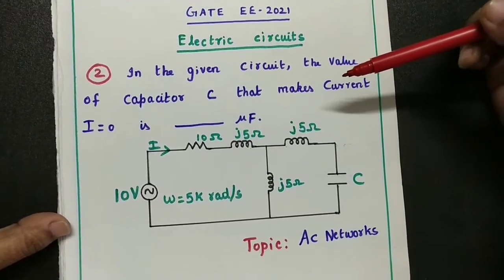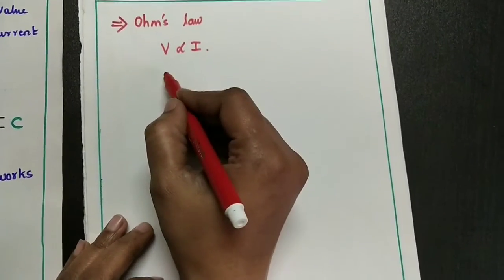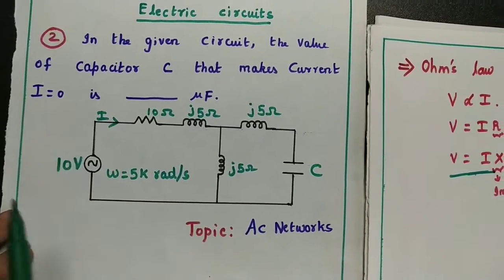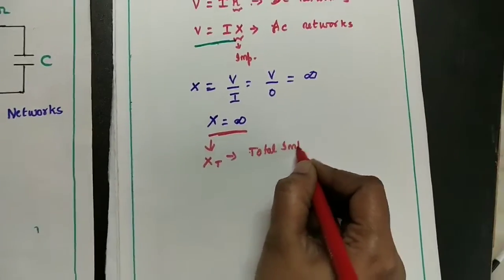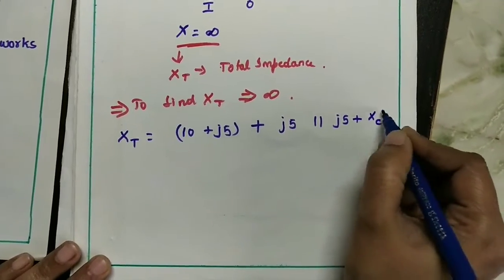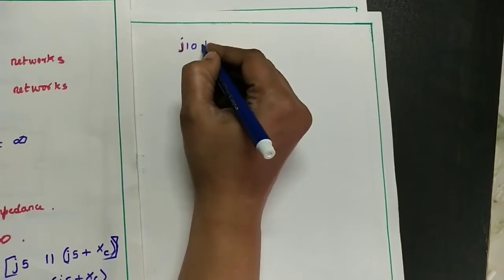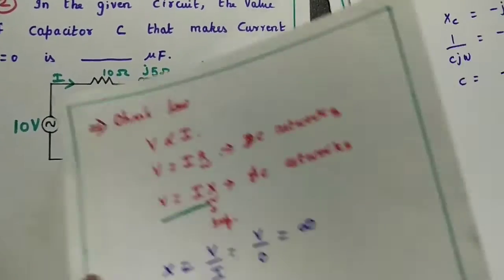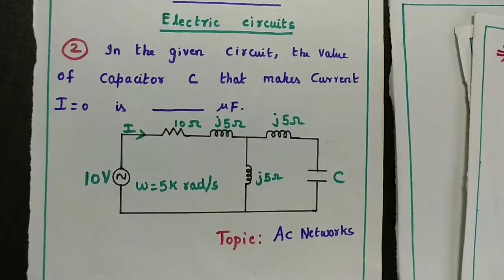EEE Gate 2021 Q2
gate 2021 -Electric circuits - question no 2 solution to find the value of capacitance for an ac network in which the given condition is zero current.